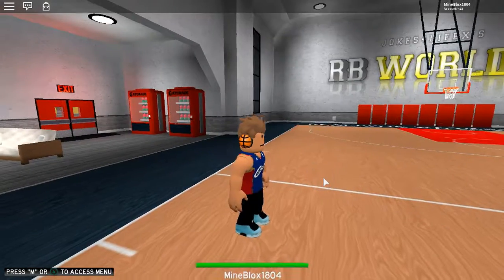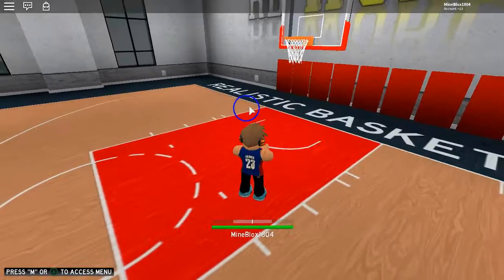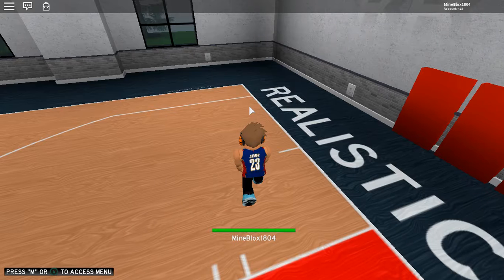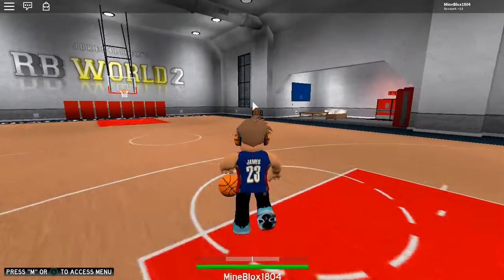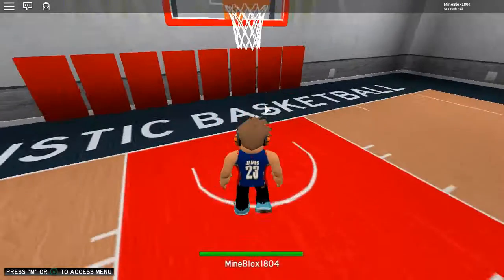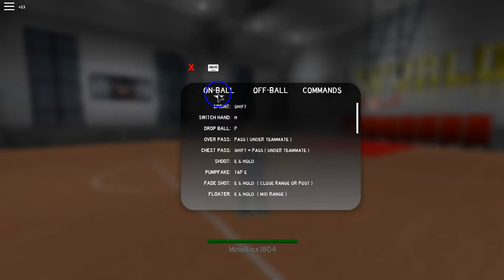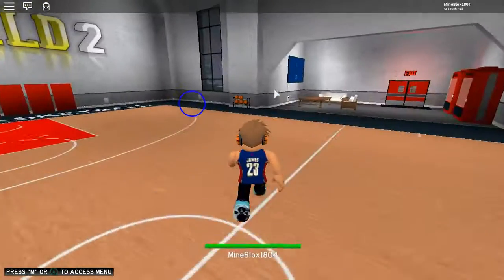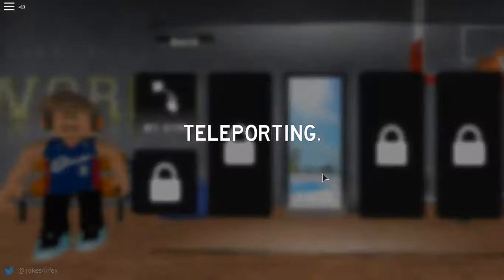Roblox RB World 2 Beta (Game got updated so I will make another video of this)